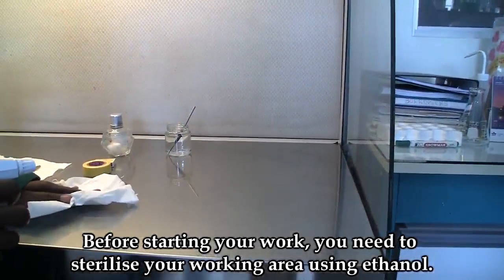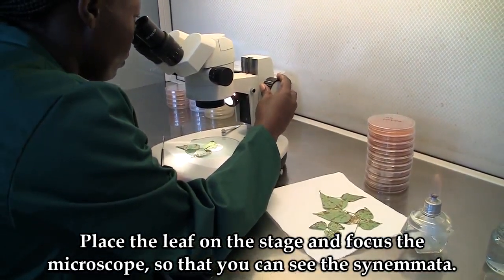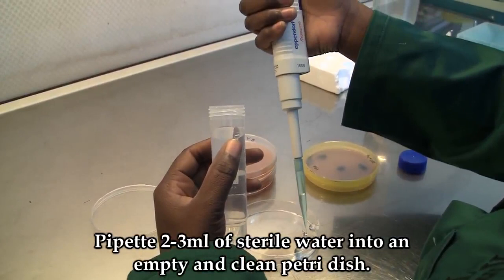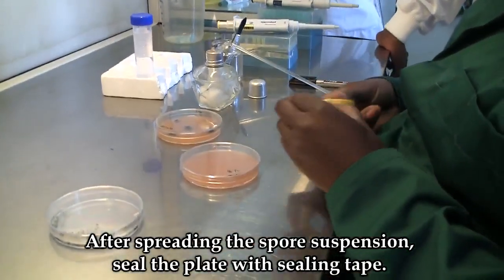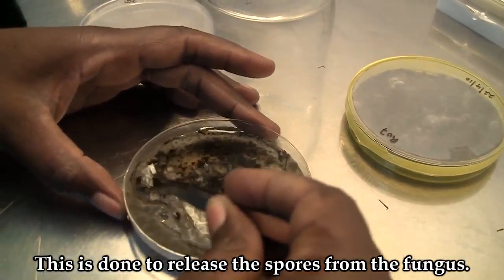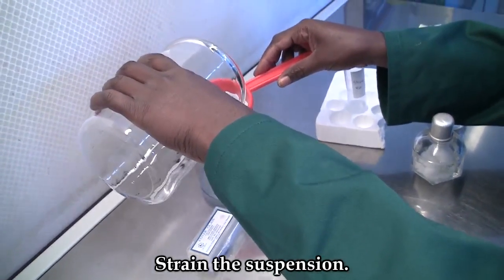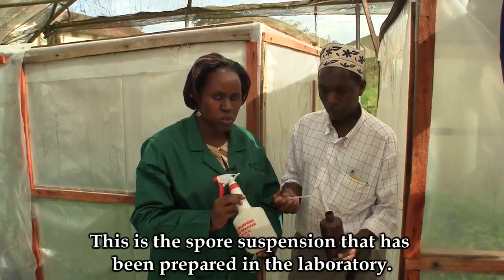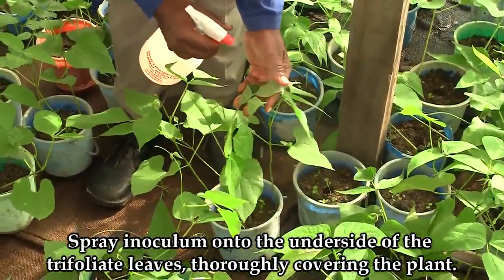Kirkhouse Trust - Isolation of a fungal pathogen and producing inoculum